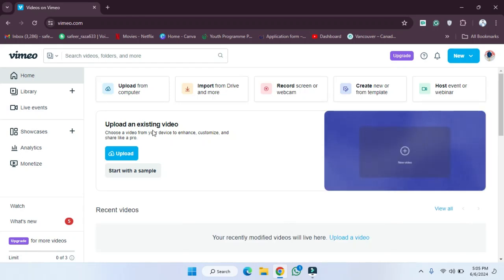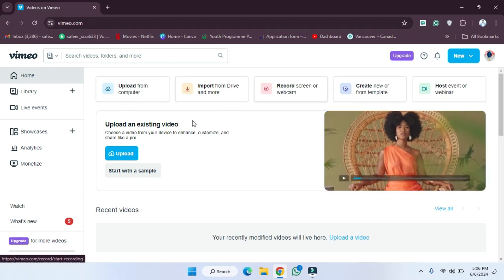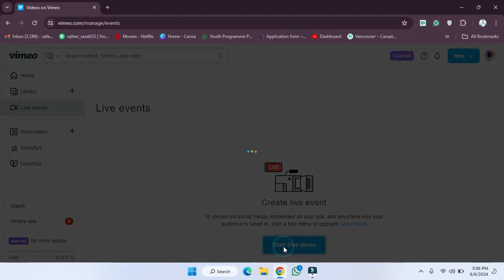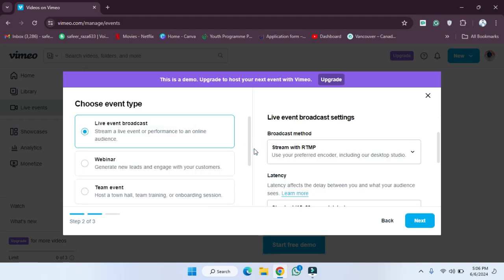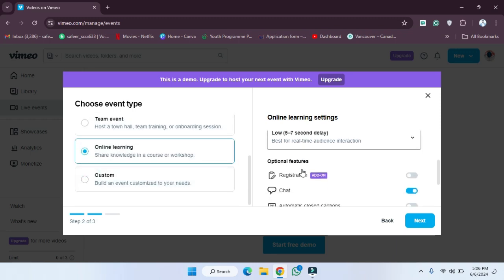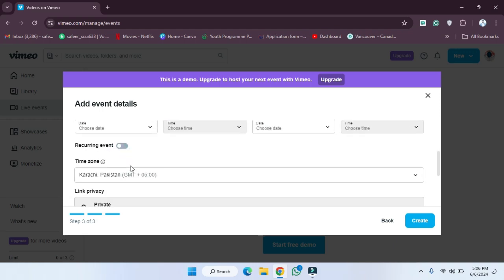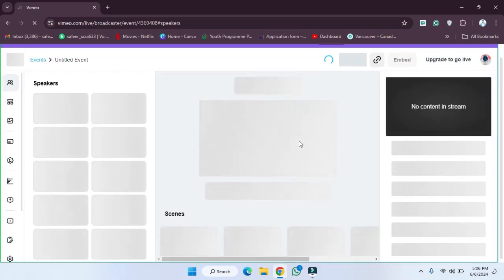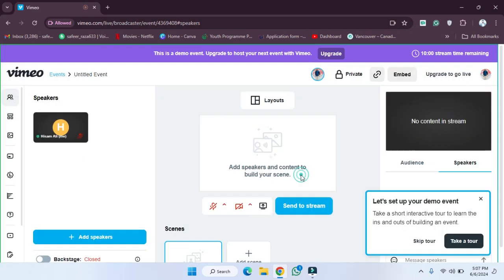How to Start Live Event on Vimeo [easy]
In this video, we'll show you how to easily start a live event on Vimeo. Learn how to set up and schedule your live stream, customize settings, and go live to engage with your audience in real-time. Watch now to discover how simple it is to host professional and engaging live events with Vimeo!